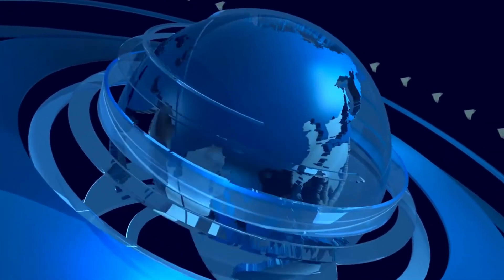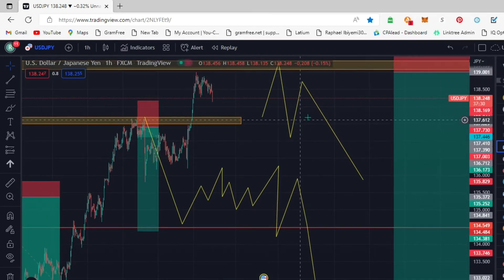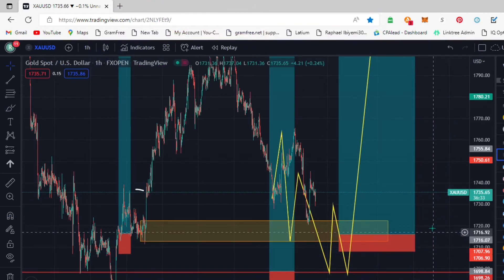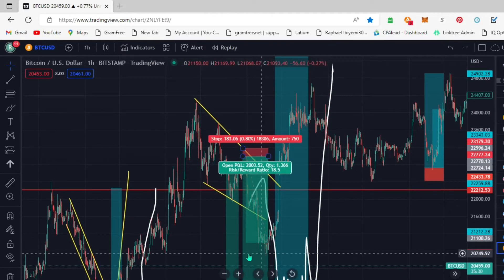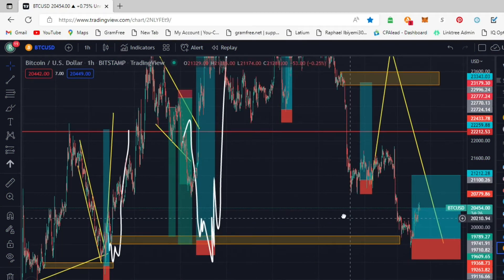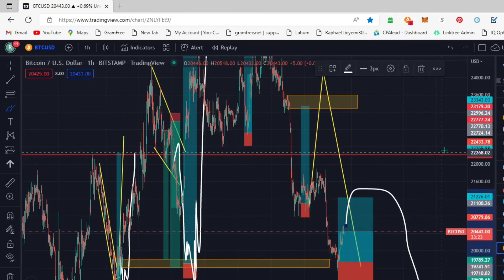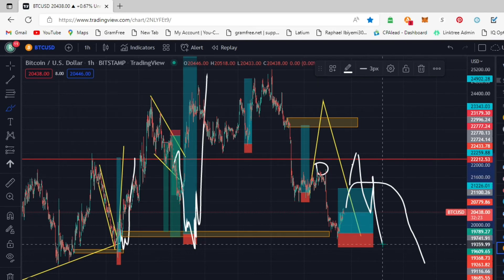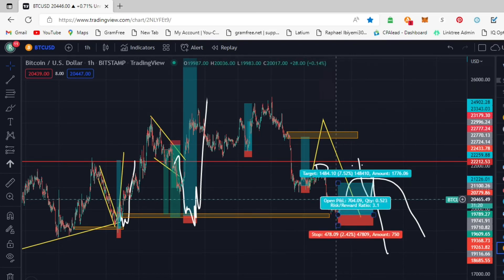WEEKLY MARKET SCAN, TRADING BTC, USDJPY AND GOLD. ALL SETUPS ON FIRE. #1000 PIPS TO BE MADE.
DO WELL TO JOIN US IF YOU'RE LOOKING TO MAKING MONEY ONLINE TRADING FOREX AND OTHER MARKETS.     GOOD OPPORTUNITY WE SEE DAILY AND EXECUTE THEM WELL.

RAFX SETUPS IS SWEETEST AND BEST GROUG YOU CAN EVER IMAGINE.

TRADE WITH US AS YOU REGISTER TO ONE OF OUR FAVOURITE BROKERS BASED ON THEIR LIVE SUPPORT SYSTEM, AUTOMATED AND FRIENDLY USED WEBSITE.
THEY ALSO HAVE LOW SPREAD ACCOUNT WHICH MAKE IT AWESOME.

SWITCH MARKET ONE OF THE TOP 10 FOREX TRADING BROKER. REGISTER WITH MY IB LINK FOR FAST VERIFICATION.